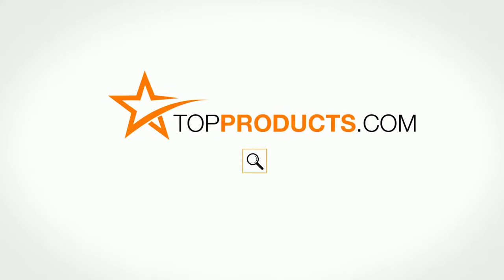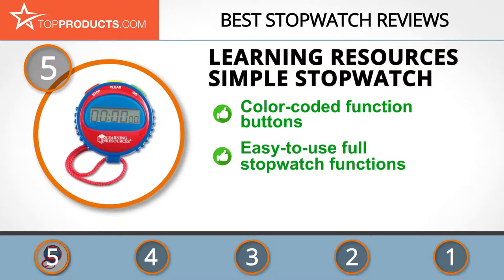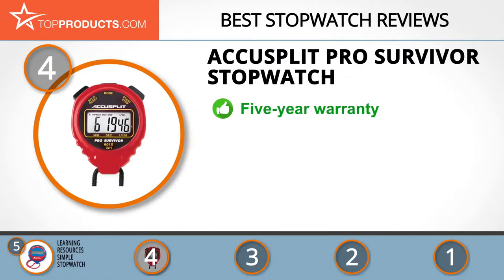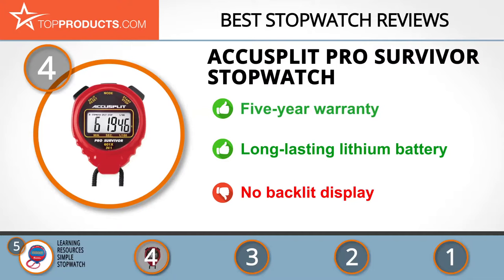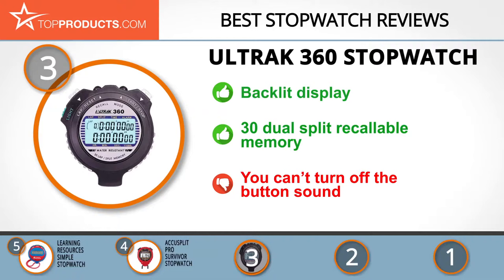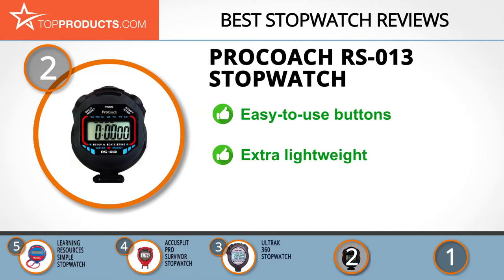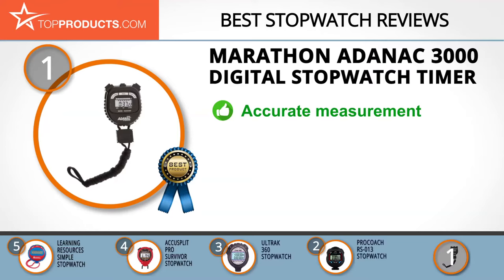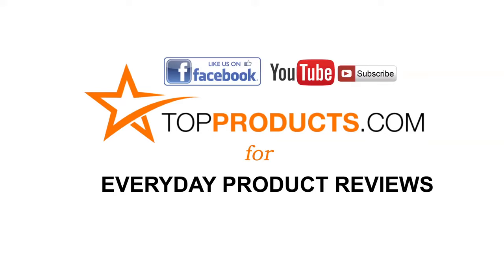Best Stopwatch Reviews – How to Choose the Best Stopwatch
Our trained experts have spent hours researching the best Stopwatches available on the market. In order to save you both time and money, we’ve narrowed the field down to some of the best Stopwatch brands. Check out an in-depth review on TopProducts.com:

For as long as we’ve been telling time, there have been activities that require timing. If might be a race, where recorded times are essential, or a countdown timer to work against – in the digital age, more things are timebound than ever. That’s why a stopwatch is still an essential tool on so many situations.

You can opt for a simple stop-start device for casual or occasional use. If you have more specific or demanding needs, there are models that memorize their last few results, have extra-long battery lives, and multi-line displays for additional information. We’ll shop you some great examples to help you decide which is best for you.

In this video, you will learn about the features, pros and cons for our picks for the top Stopwatches. Our experts have chosen a wide range of products that can fit every budget, from top-of- the-line to budget friendly. This video includes:

• Marathon Adanac 3000 Digital Stopwatch Timer Review
• ProCoach RS-013 Stopwatch Review
• Ultrak 360 Stopwatch Review
• Accusplit Pro Survivor Stopwatch Review
• Learning Resources Simple Stopwatch Review